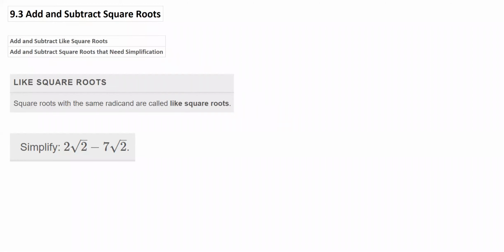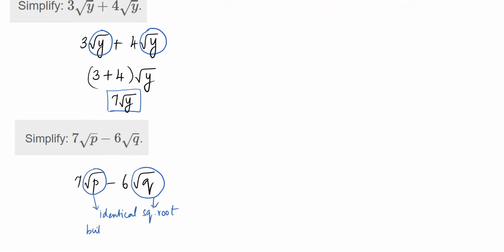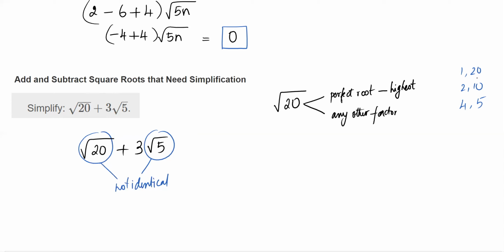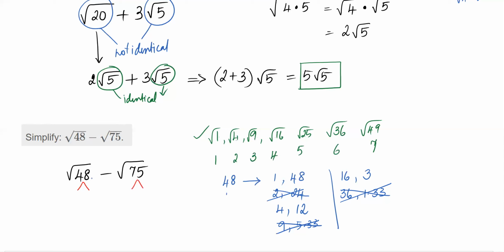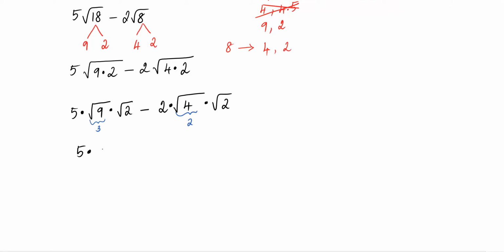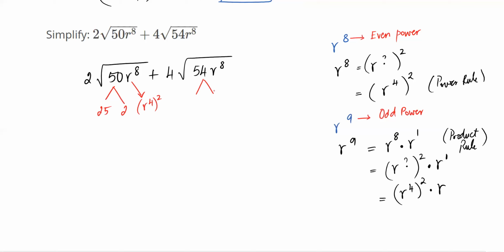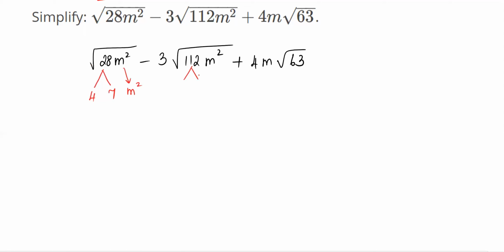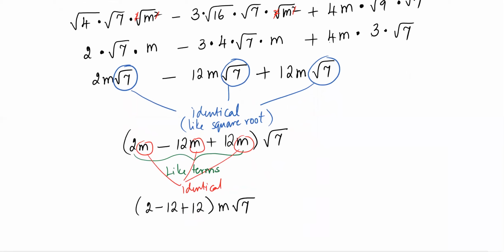MAlbert | Add and Subtract Square Roots